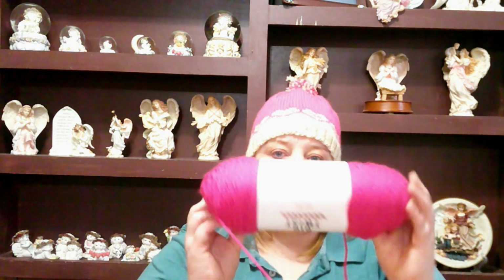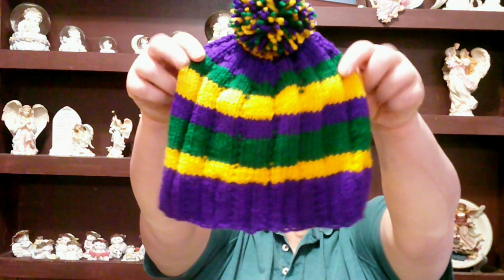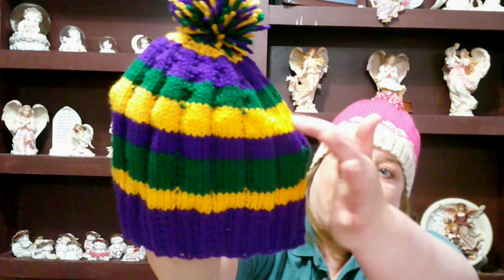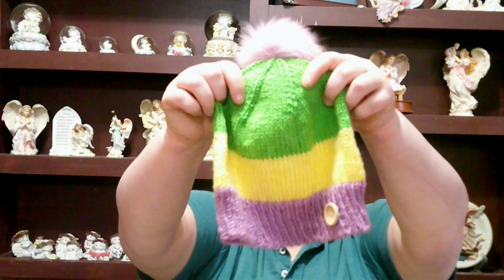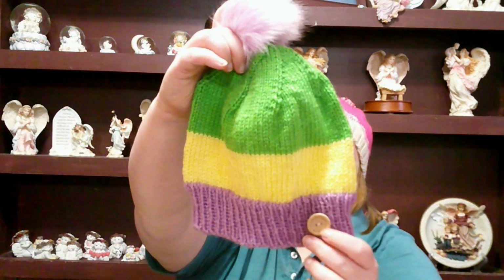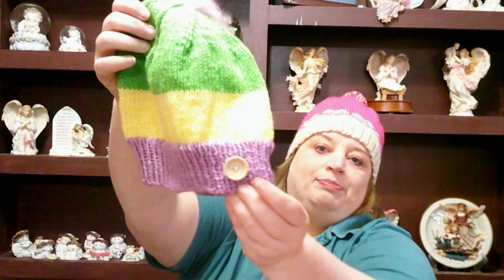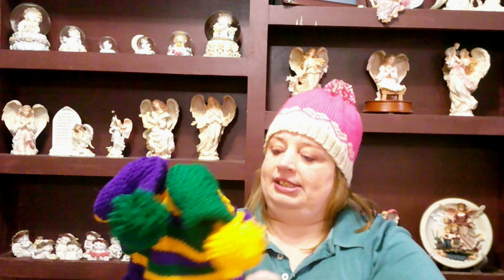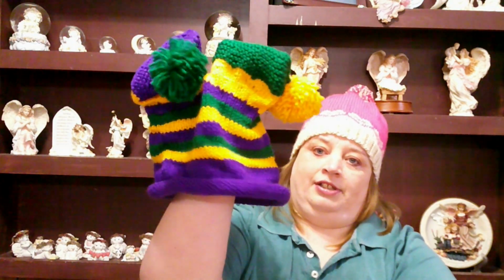Valentine's Day Hat Reveal, Finished Mardi Gras Hats, and WIP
In this video I will show you a Valentine's Day Hat that I just finished knitting.  I will also show you Mardi Gras hats that I knitted last year.  You will also get to see the current project that I am knitting.